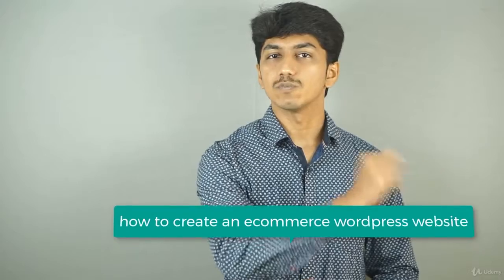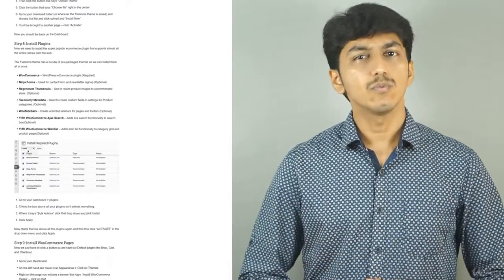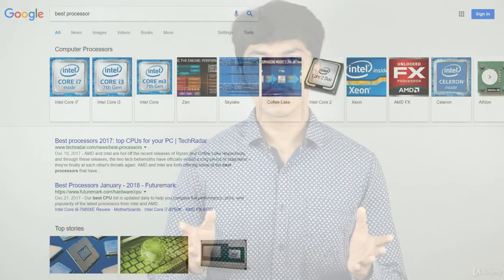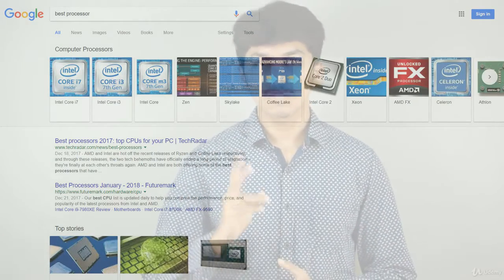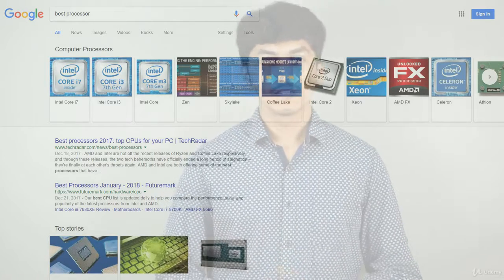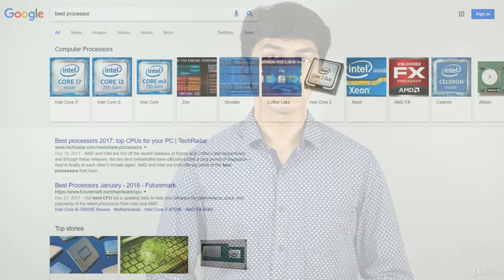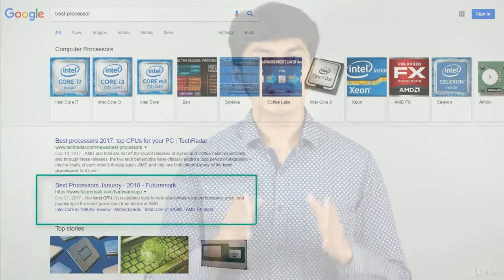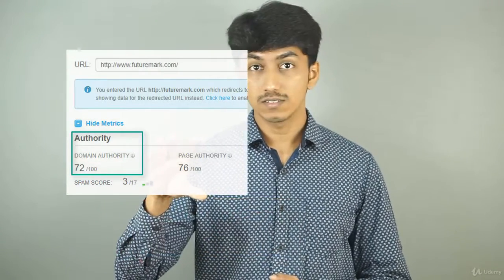SEO Course Wordpress |SEO Factor 27 How can a newer website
Complete SEO Course For those Who are Beginners or Intermediate Level Marketers Who Looking For Improve Ranking of their Websites
the Seo optimization Depends on Many Factors and every year google changes his policy many factors are important for thank ranking of a website many platforms are available for Websites Development Like Wix ,Wordpress , etc My Course will help you to improve Ranking for your Wordpress with my all tips technics which i Gain Paste 10 Years in My Marketing Experience
Why you need SEO For Website ?
Well the Answer is Simple if you open an store and start selling your products the main and important things is the customer how you attract your customers how they will find your store or why they choose your products in between millions of products and competitor's  so the Same like that when you open your new website or online store you need traffic google will not give value to your website because your domain is new you don't have proper keywords research no backlinks and not even an Quality Traffic Source